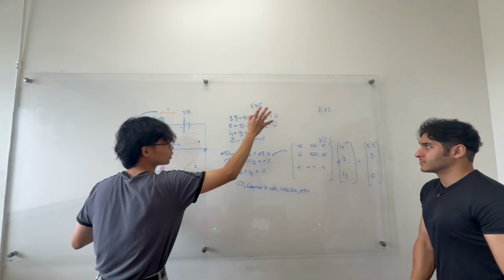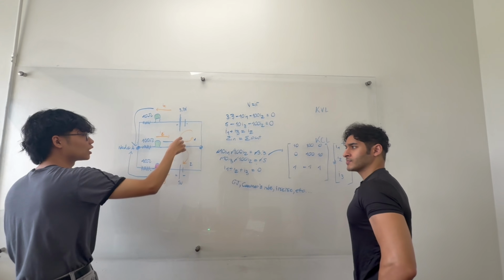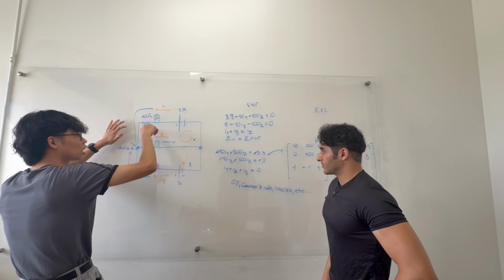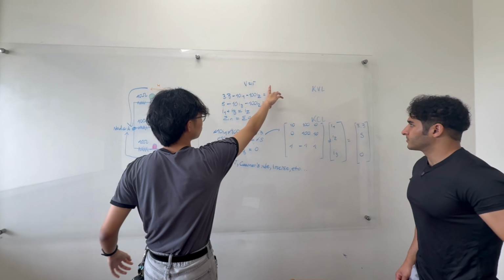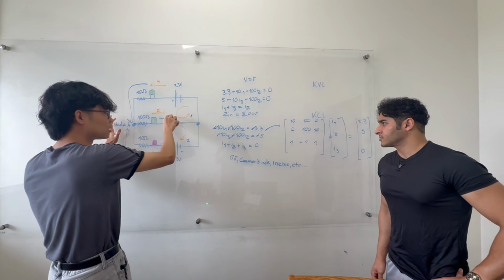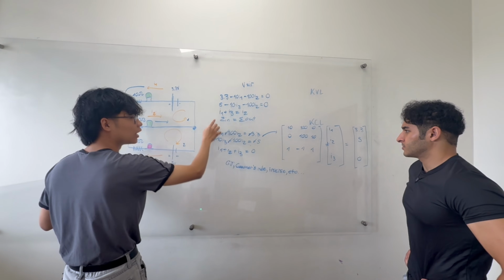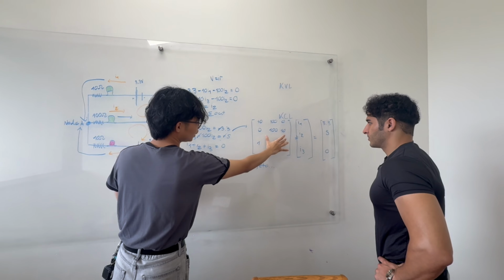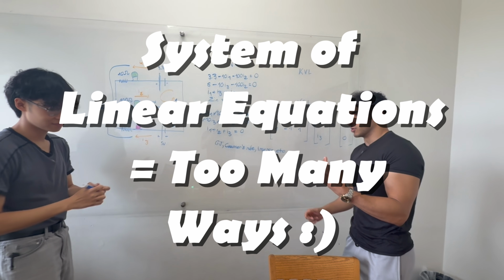Kirchoff's Laws - ENGR 2300 FUN PROJECT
Explore Kirchoff's Current and Voltage Laws with Leo, Hung, and Isa!
Instructed by UT Dallas Professor Mohammed Ali for ENGR 2300.006 Course!

COPYRIGHT LISCENCING - THIS VIDEO IS HEREBY DISCLOSED TO BE A NON-COMMERCIAL, NON-PROFIT, AND PURELY EDUCATIONAL CONTENT. HENCE, THERE WEREN'T ANY AVALIABLE SERVICES OR PRODUCTS TO BE ENGAGED IN COMMERCIAL MISCONDUCT. ORIGINAL OWNERS OF NON-ORIGINAL FOOTAGE WERE CONTACTED AND ALLOWED CONSENT FOR APPROPRIATE APPLICATION DURING PRODUCTION. LISTED CREDITS AND APPROPRIATIONS ARE FOUND BELOW:

Music Credits (1) - MINI VLOG. ALOHI STYLE
- USED FOR BACKGROUND MUSIC PURPOSES (PUBLIC ON CAPCUT)
- Confirmed free usage on CAPCUT

SoundFX Credits (5) - CapCut Audio Templates
- USED FOR "FBI OPEN UP" AT (0:02 - 0:04) (PUBLIC ON CAPCUT)
- Smack, Swoosh, Boom, and Sparkle Audio Templates were integrated in CAPCUT's editing tools
(PUBLIC ON CAPCUT)

Memes Credits (4) - CapCut Community Posts
- USED FOR "PHONES" AT (3:22) (PUBLIC ON CAPCUT)
- USED FOR "COMPUTERS" AT (3:23) (PUBLIC ON CAPCUT)
- USED FOR "VEHICLES" AT (3:24) (PUBLIC ON CAPCUT)
- USED FOR "BLOOPERS" AT (4:08) (PUBLIC ON CAPCUT)

Stock Footage Credits (5) - CapCut Media Templates
- USED FOR BACKGROUND AT (2:55 - 3:15) (PUBLIC ON CAPCUT)
- USED FOR BACKGROUND AT (3:16 - 3:29) (PUBLIC ON CAPCUT)
- USED FOR BACKGROUND AT (3:30 - 3:38) (PUBLIC ON CAPCUT)
- USED FOR BACKGROUND AT (3:44 - 3:54) (PUBLIC ON CAPCUT)
- USED FOR BACKGROUND AT (3:55 - 4:07) (PUBLIC ON CAPCUT)

Honorable Credits (2) - Electroboom (Medhi)
- USED AT SEGMENTS (3:39 - 3:40) (PUBLIC ON TENOR GIFS)
- USED AT SEGMENTS (3:42 - 3:43) (PUBLIC ON TENOR GIFS)